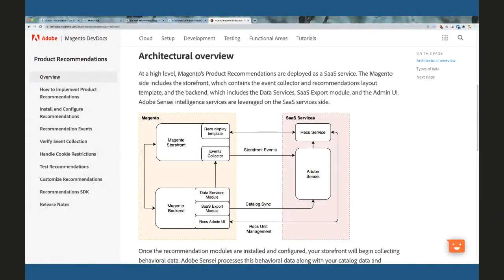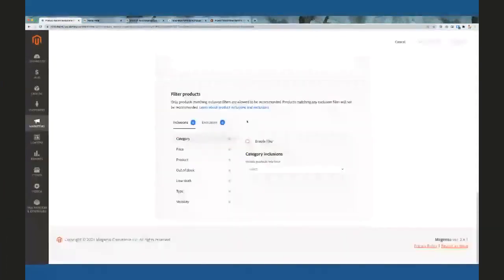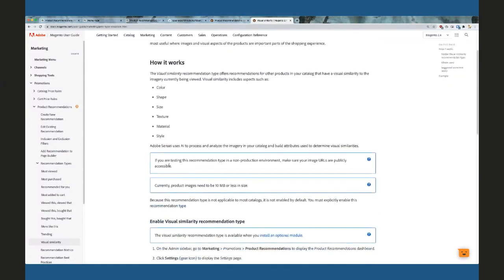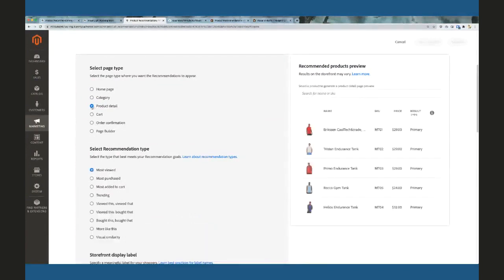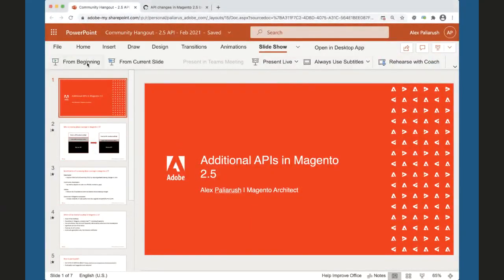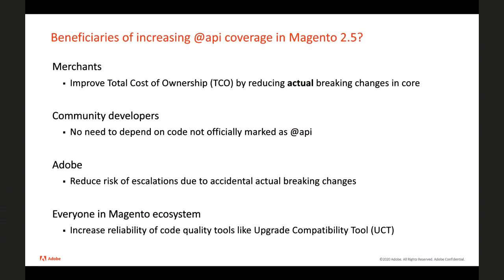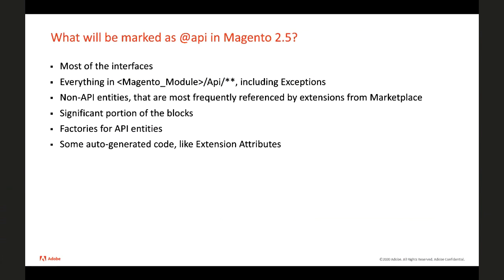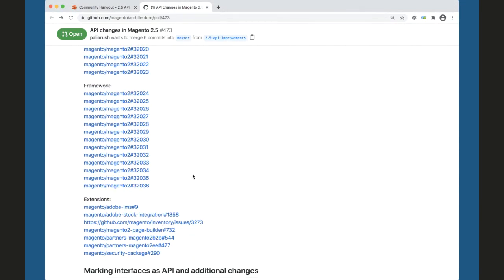Community Engineering Hangouts. Feb 24, 2021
Agenda:
- Intelligent Merchandising - Visual Recommendations.
- Intelligent Merchandising - Iterative enhancements.
- Extended API coverage. Magento 2.5